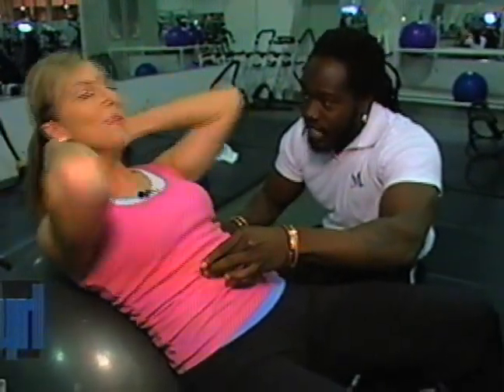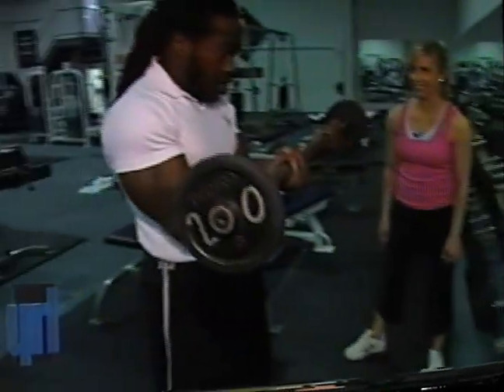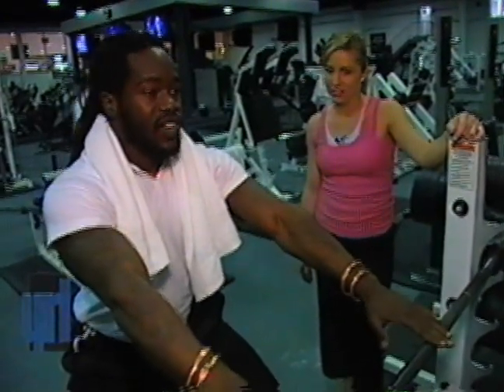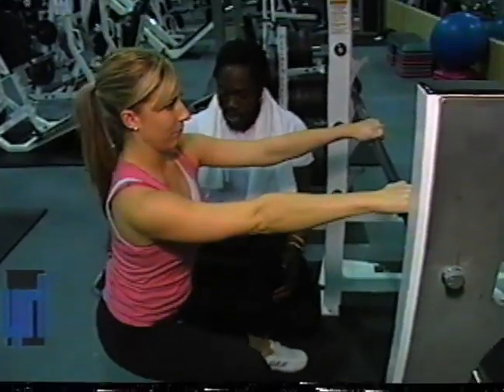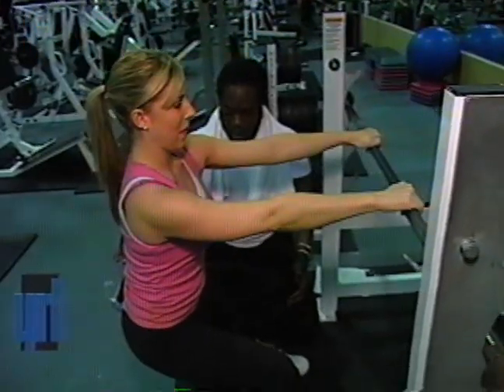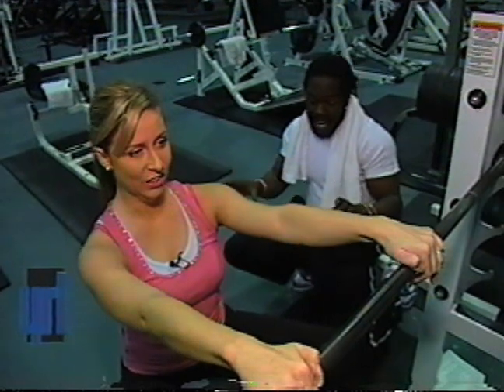Steven Olema ( Rogers TV York Region Living) Showing Rhonda a quick workout.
MAYFAIR HEALTH AND RACQUET CLUB. Professional Personal Trainer Steven Olema showing the host of York Region Living ( RHONDA WEBER )  how to quickly get a good workout. Lose them thighs and burn them calories..lol. 2005, Woodbine and Steeles location.